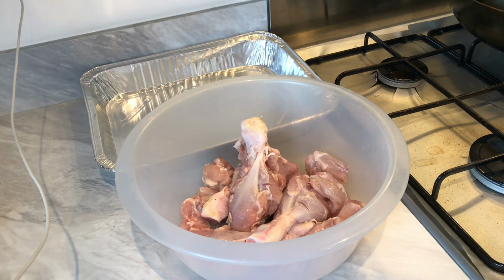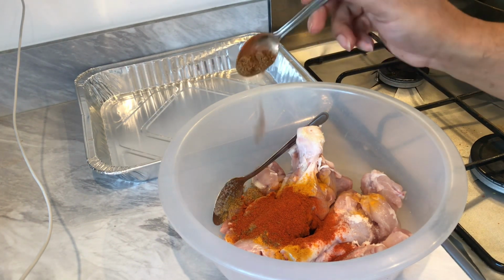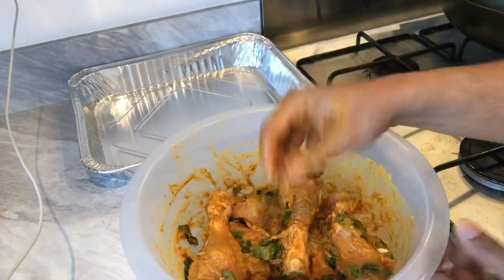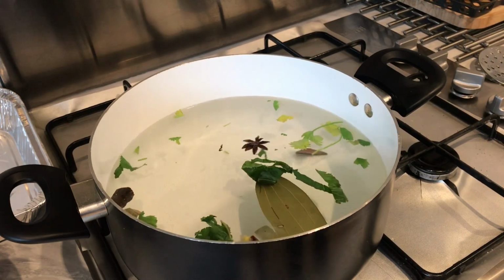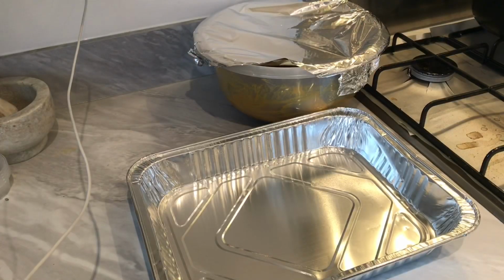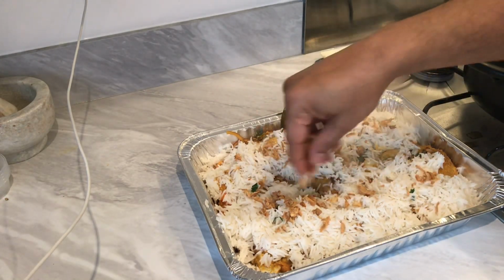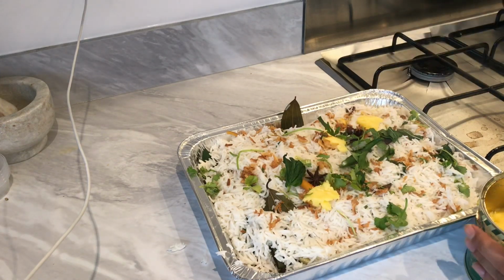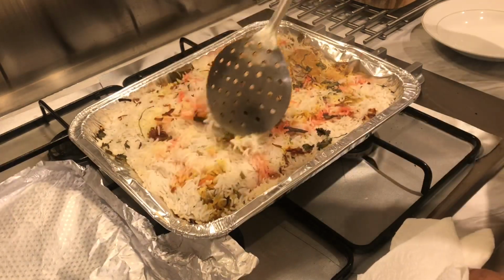Chicken Biryani In Oven | Simple To Make, Great For Families & Parties Chicken Biriyani Recipe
Chicken Biryani in Oven recipe, delicious and simple to make. This chicken Biryani recipe is great for parties or when you don't have much time to cook but you want a cracking meal.

Equipment mainly used :
Mortar and Pestle Set
Aluminium Pan
Aluminium Karahi
Non Stick Karahi
Cooking Utensil
Chef's Knife
Mix Curry Powder (not my recipe)

Ingredients to Make Chicken Biriyani in Oven

This chicken biryani recipe serves 3-4 people

chicken Biryani Marinate

800g chicken
1.5 tbsp Ginger Garlic Paste
1.5 tsp Coriander Powder
1 tsp Cumin Powder
1 tsp Turmeric
1 tsp chilli Powder (you can add more or less if you want)
1tsp Kashmiri Red Chilli Powder (you can more or less if you want)
0.5 tsp Gram Masala
1 tsp Salt (to Taste)
2-3 tbsp oil
1 onions sliced
1 tomato sliced
4 tbsp Lemon Juice
Fresh coriander and Mint leaves
4-6 Green chilli

Rice
2 cups of basmati rice (600g), washed and soaked for 15mins
2 Star Anis
2 Green Cardamon
2 Bay leaves
1-2 Cinnamon Sticks
2-3 tbsp fresh coriander and mint leaves
1 tsp Salt (to taste)
3 tsp Ghee
some Saffron soaked in milk (optional)
Food colouring (optional)
6-8 tbsp Fried Onions